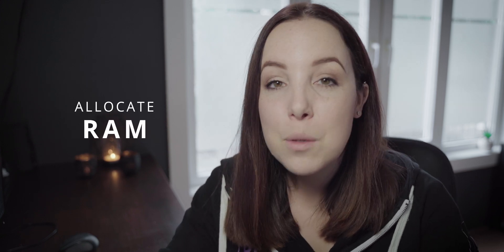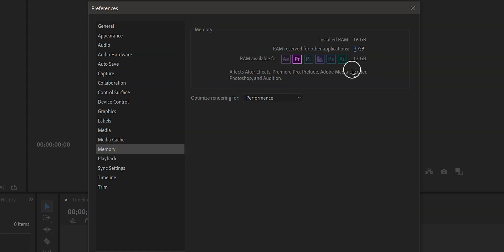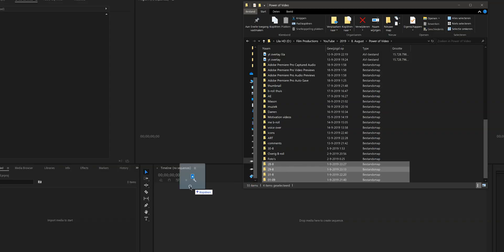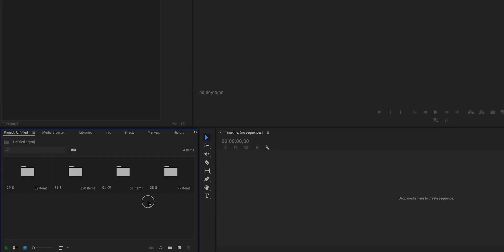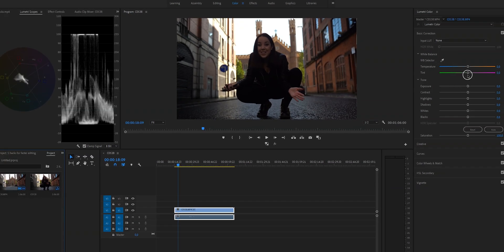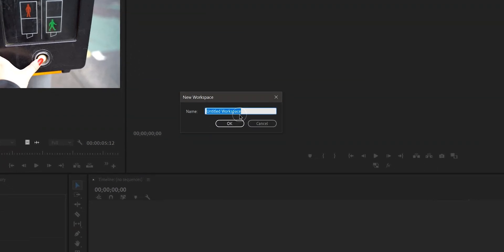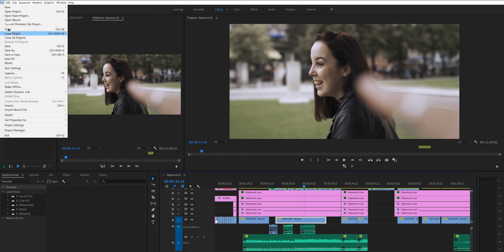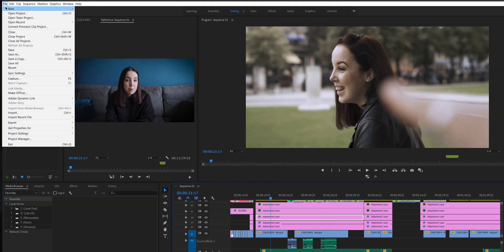QUICK HACKS to edit videos FASTER in Premiere Pro 2021! | TOP 5 PREMIERE PRO TIPS!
In this video I will share my TOP 5 HACKS tips on how to edit fast in premiere pro. I show you tricks that will help you increase your editing speed DRAMATICALLY. Wanna get 5 more tips??

LET’S CONNECT
▸ EMAIL LIST (UPDATES & FREEBIES!)

top 5 HACKS how to edit videos FASTER In Premiere Pro